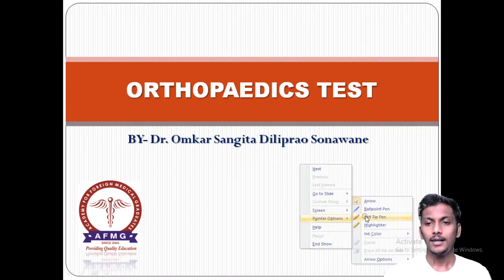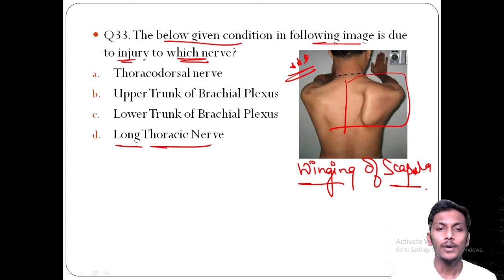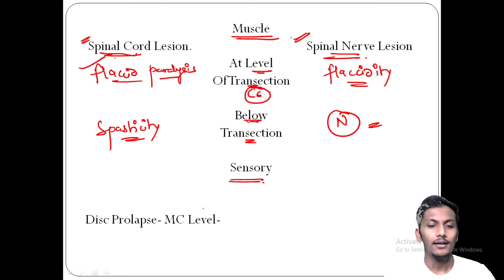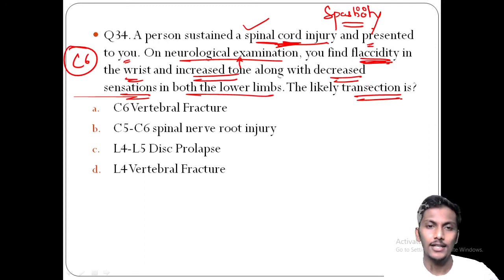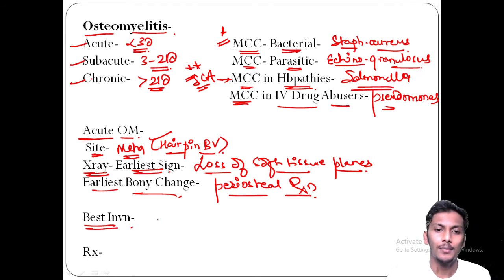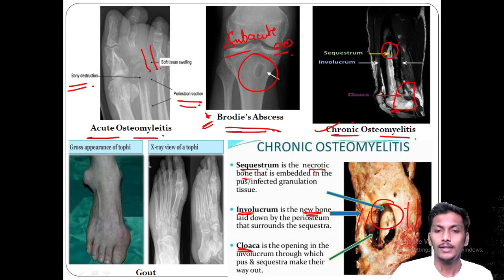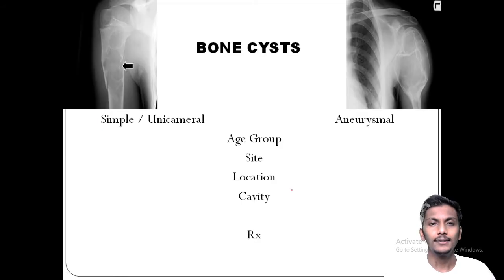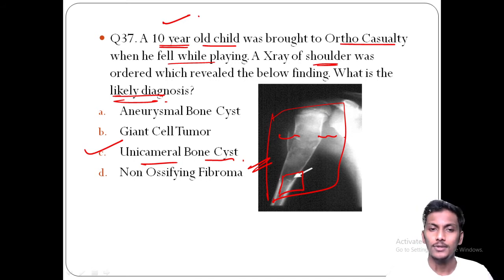FMGE DEC 2021- ORTHOPAEDICS TEST DISCUSSION- SESSION 3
This video is continuation of Session 2 of Orthopaedics Test and Discussion which was interrupted due to network issues. Sorry for the inconvenience.

Regards,
AFMG TEAM